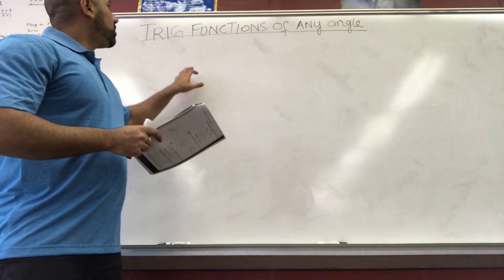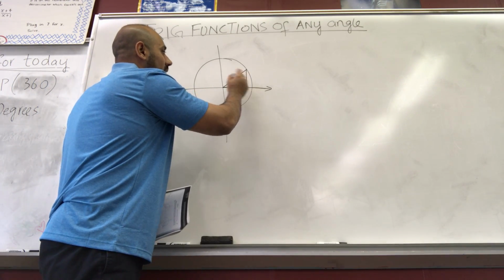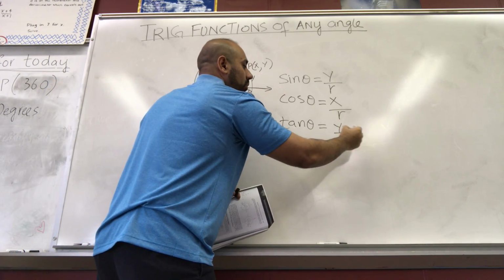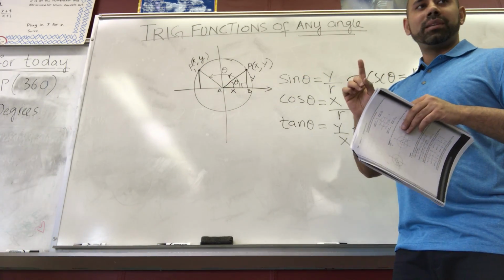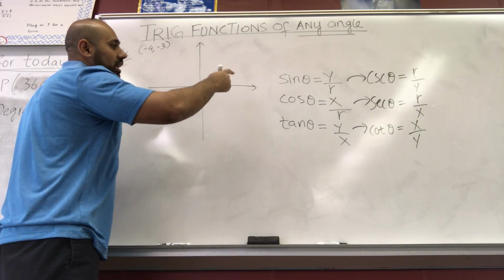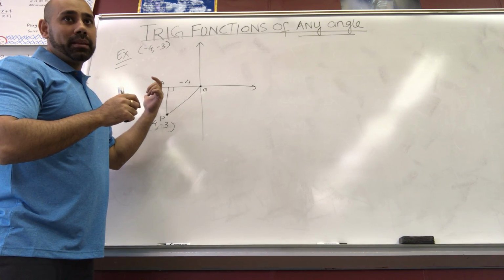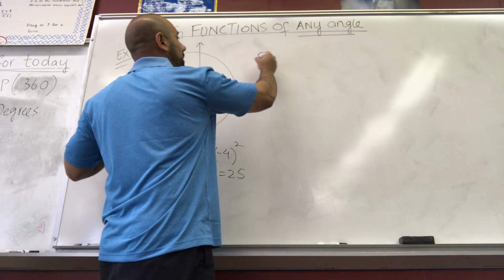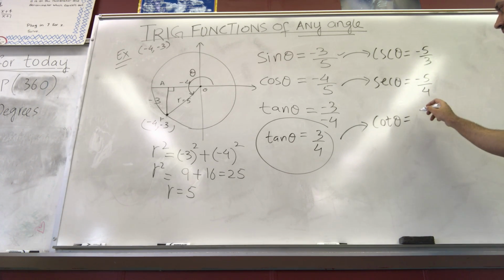TRIGONOMETRIC FUNCTIONS OF ANY ANGLE